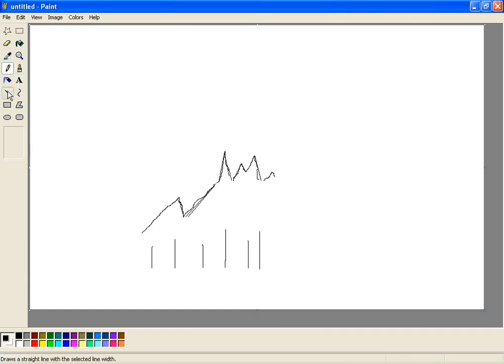The Truth Behind Price Movement Part 4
Hopefully this adds to your understanding of price action and how Smart Money operates.

Trading involves risk of loss.